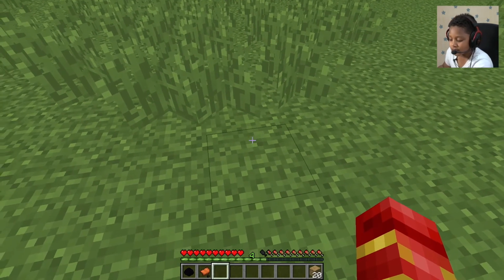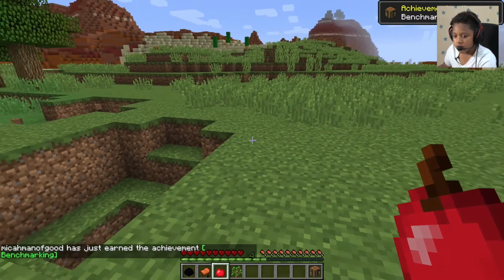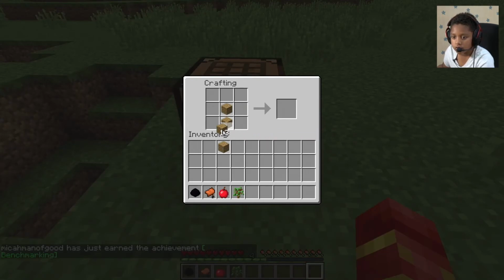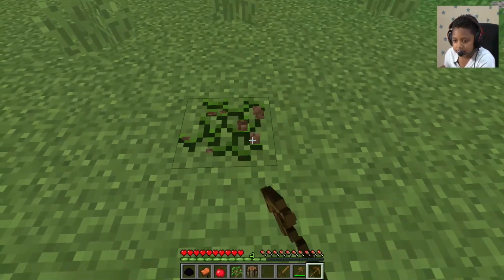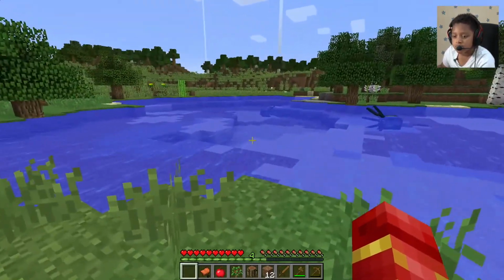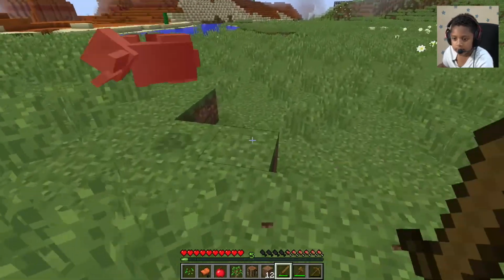Minecraft 'Dragons'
► Previous video ::

Today we are back playing the BRAND NEW Minecraft series called Dragons!!

Minecraft is a game about placing blocks and going on adventures. Explore randomly generated worlds and build amazing things from the simplest of homes to the grandest of castles. Play in Creative Mode with unlimited resources or mine deep in Survival Mode, crafting weapons and armor to fend off dangerous mobs.

Please click on the 'Thumbs up' button to let us know you enjoyed watching us.

Credits

Intro Music

Lenka - Blue Skies (REVOKE Remix)